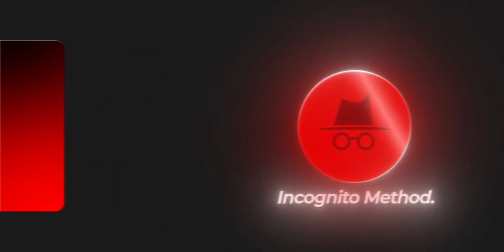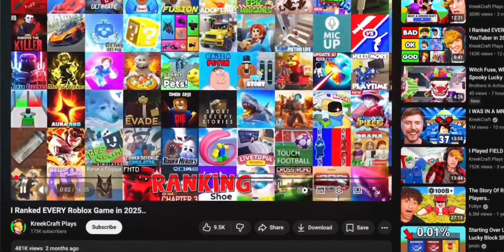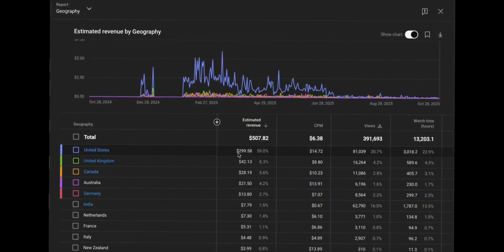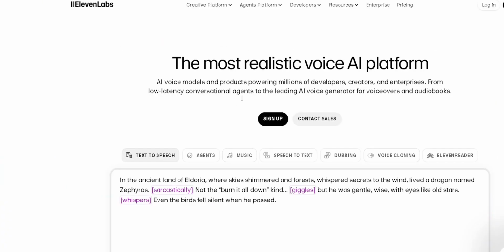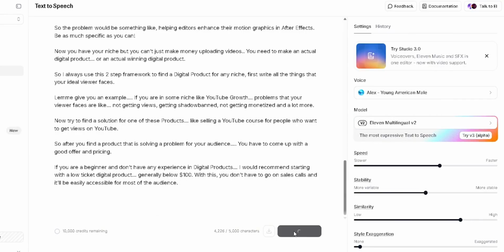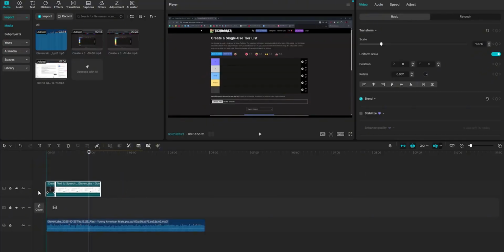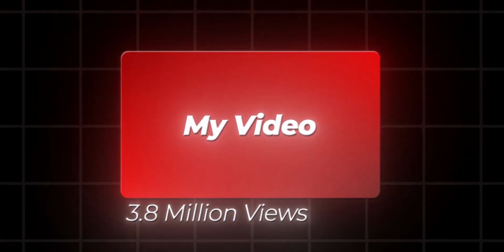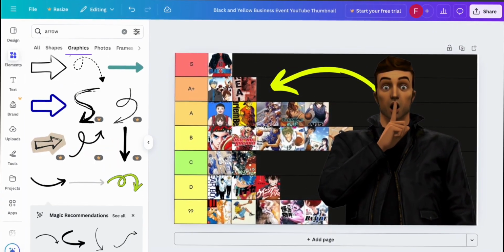How to Start a Faceless YouTube Channel with AI in 2026 (Full Step-by-Step Course)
Want to make money online without showing your face? In this complete 2026 YouTube Automation Course, I’ll show you how to start and grow a faceless YouTube channel using AI tools — no editing skills, camera, or experience required!

💡 In this video, you’ll learn:
• What YouTube Automation really is in 2026
• How to choose your perfect faceless niche
• The best free & paid AI tools for video creation
• How to generate scripts, voiceovers, and thumbnails with AI
• Monetization tips to earn your first $1000/month

Beginners, creators, and entrepreneurs who want to automate YouTube channels and build passive income using the power of AI.